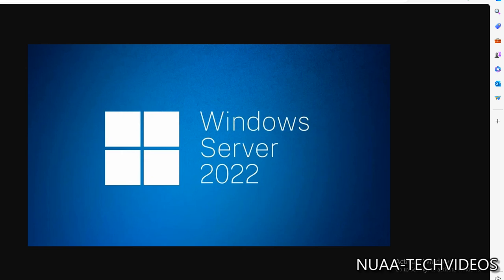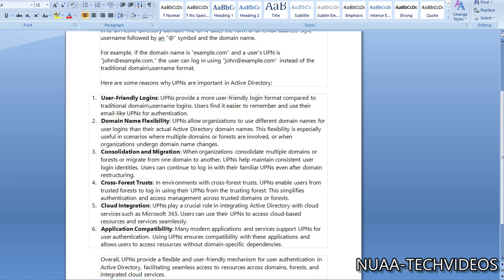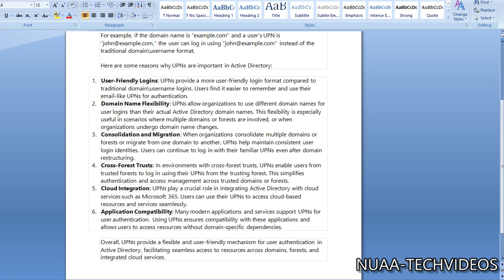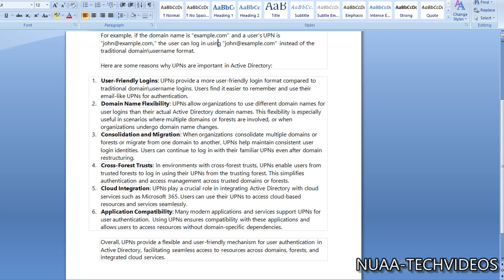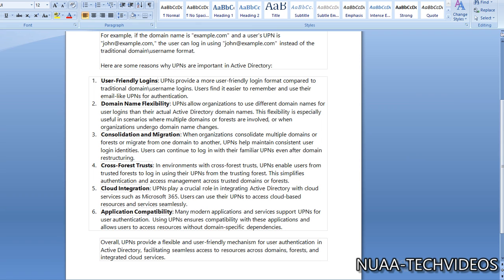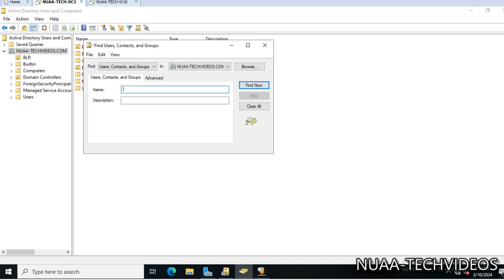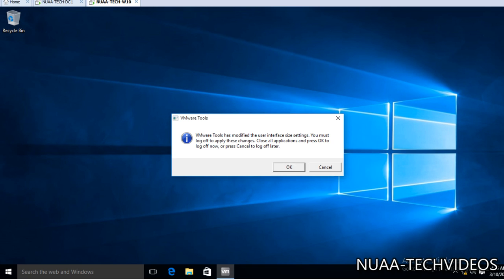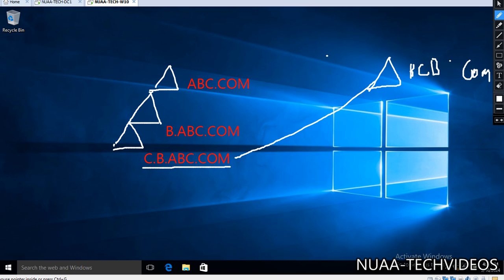What is User Principal Name (UPN) in Active Directory? | Windows Server 2022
IT Channnel